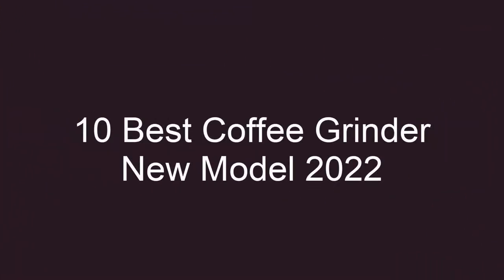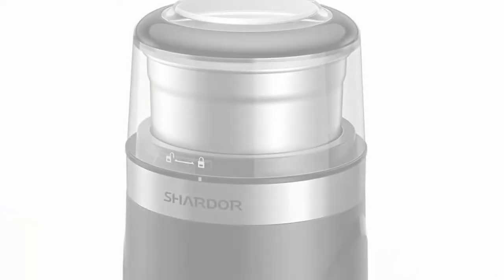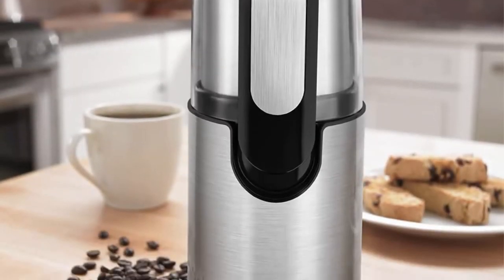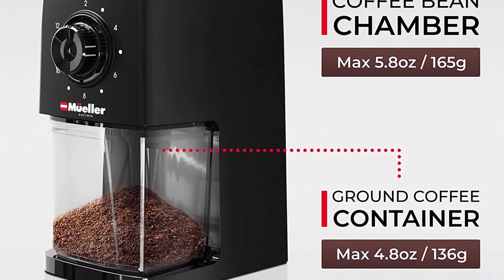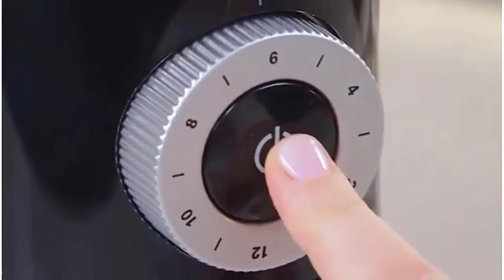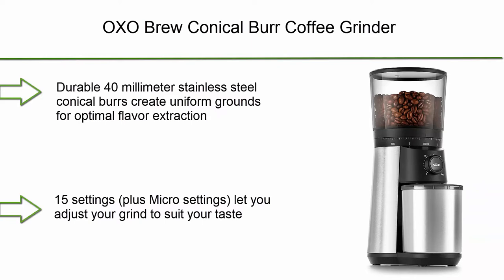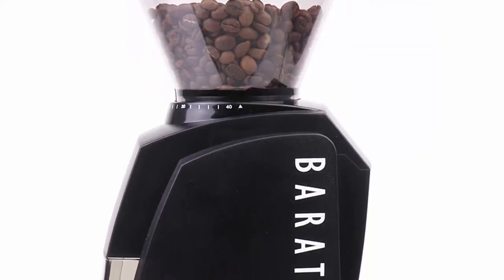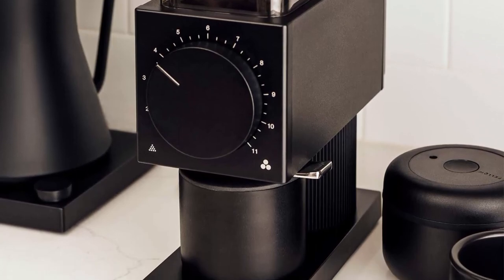✅ 10 Best Coffee Grinder New Model 2022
► Checkout These Links For Updated Price Of Coffee Grinder;
❥ Top 1. Fellow Ode Brew Grinder

❥ Top 2. Baratza Encore Conical Burr Coffee Grinder

❥ Top 3. OXO Brew Conical Burr Coffee Grinder

❥ Top 4. SHARDOR Conical Burr Coffee Grinder, Electric Adjustable Burr Mill with 35 Precise Grind Setting for 2-12 Cup, Black

❥ Top 5. KRUPS Precision Grinder Flat Burr Coffee for Drip/Espresso/PourOver/ColdBrew, 12 Cup, Black

❥ Top 6. Cuisinart DBM-8 Supreme Grind Automatic Burr Mill

❥ Top 7. Mueller SuperGrind Burr Coffee Grinder Electric with Removable Burr Grinder Part - Up to 12 Cups of Coffee, 17 Grind Settings with 5,8oz/164g Coffee Bean Hopper Capacity, Black

❥ Top 8. KitchenAid Blade Coffee Grinder - Onyx Black

❥ Top 9. SHARDOR Adjustable Coffee Grinder Electric, Spice Grinder, Coffee Bean Grinder, Espresso Grinder with 1 Removable Stainless Steel Bowl, Black

❥ Top 10. Mr. Coffee Automatic Burr Mill Coffee Grinder with 18 Custom Grinders, Silver

►Timestamps:

00:00 - intro
00:41 - Top 10
01:32 - Top 9
02:46 - Top 8
03:38 - Top 7
04:56 - Top 6
05:30 - Top 5
06:34 - Top 4
07:19 - Top 3
08:08 - Top 2
09:15 - Top 1
10:24 - End